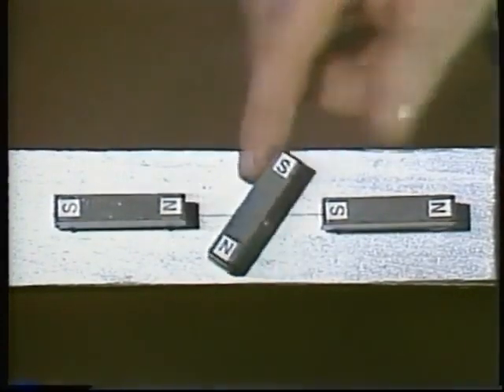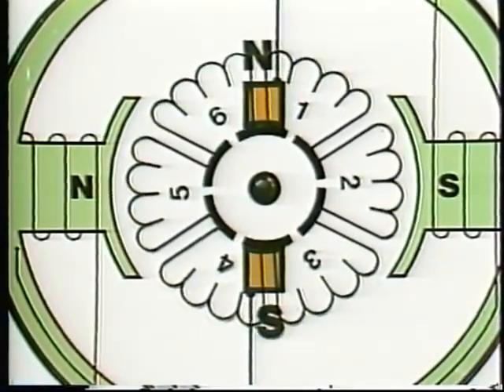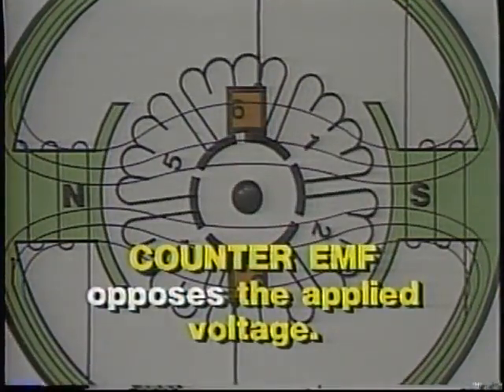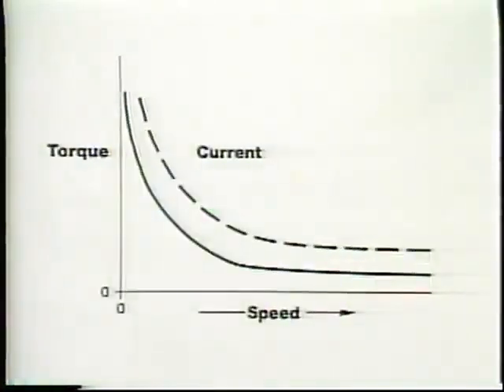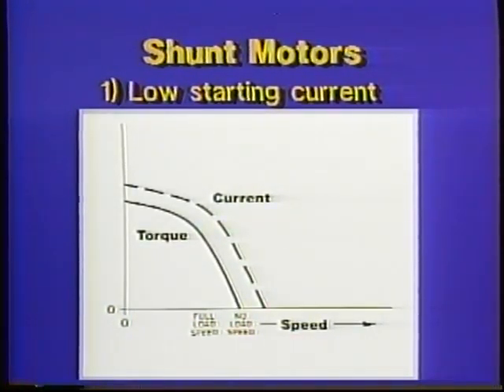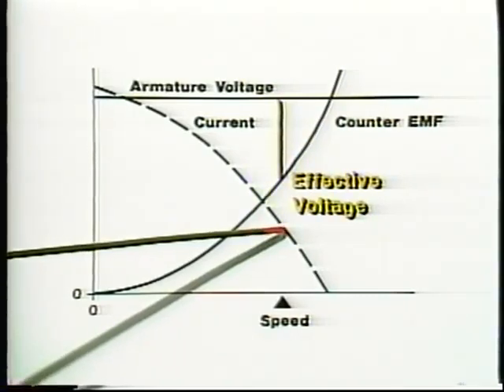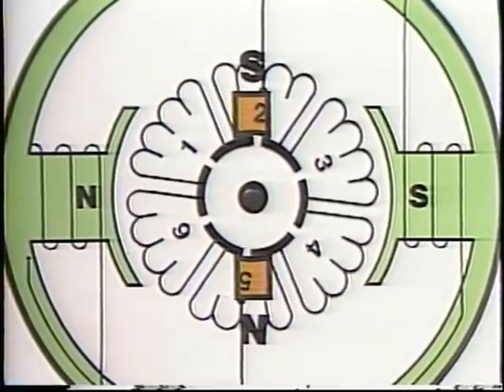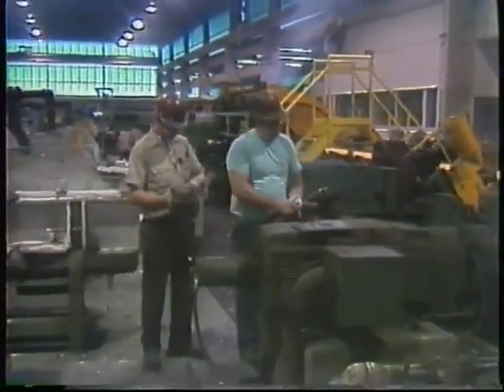Electric Motors - Lesson 2 - DC Motors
Current, field, speed.